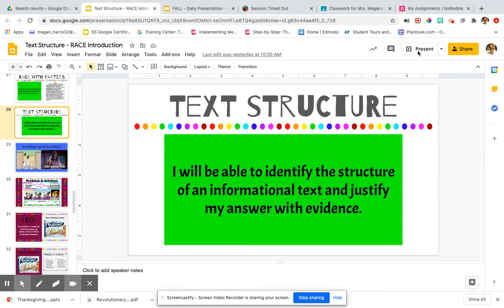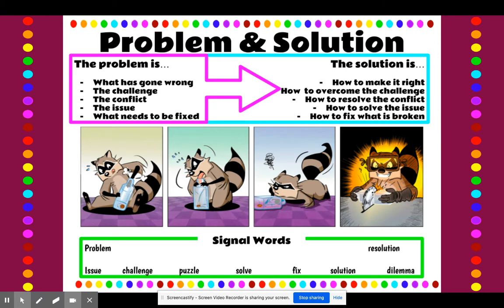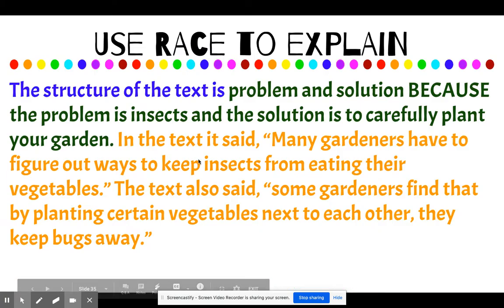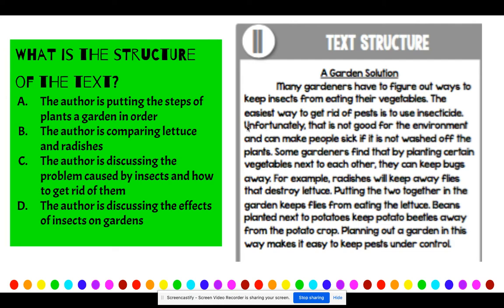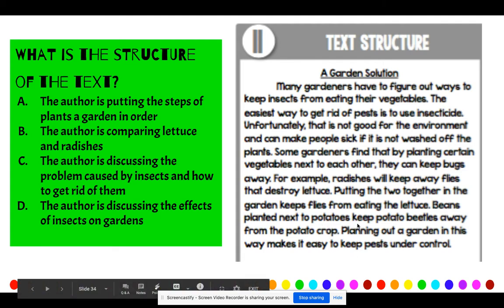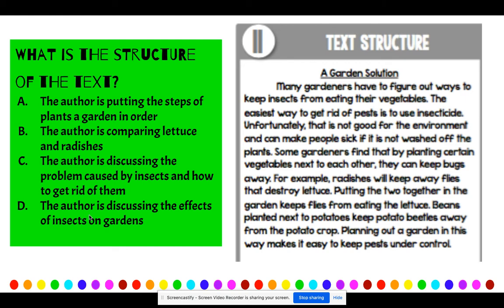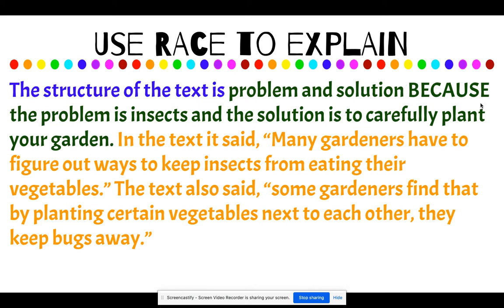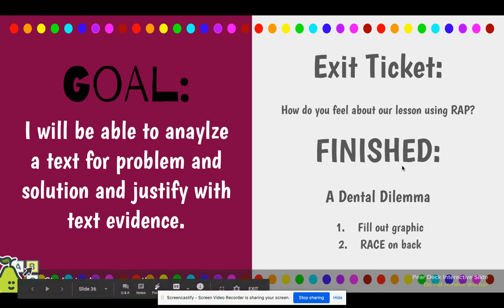Problem and Solution RAP Model